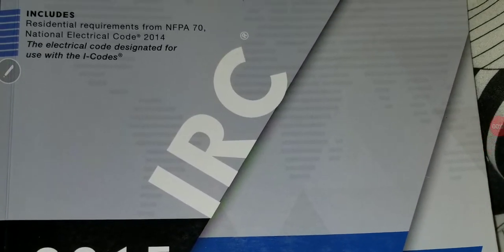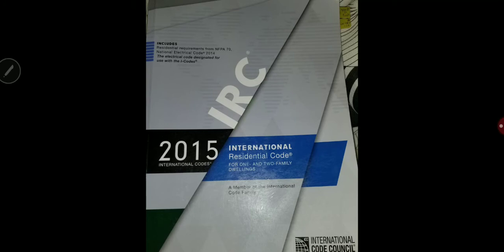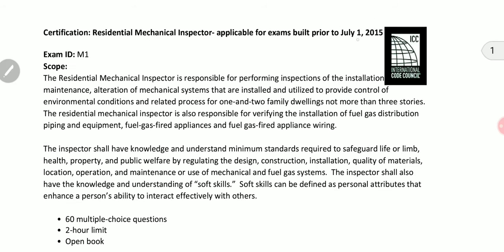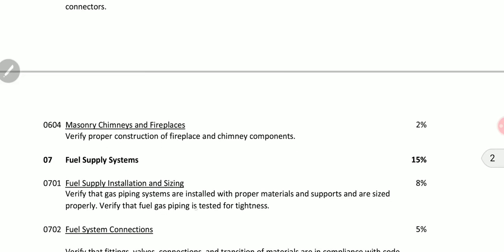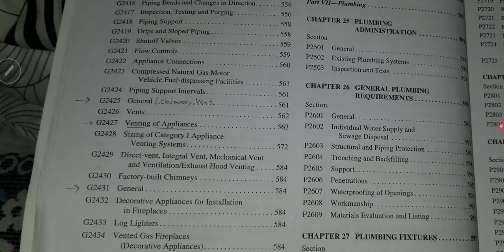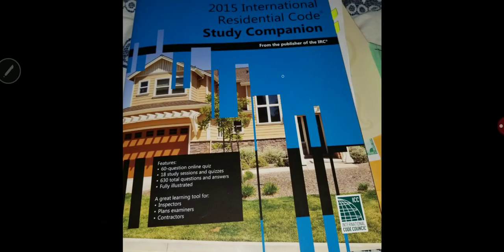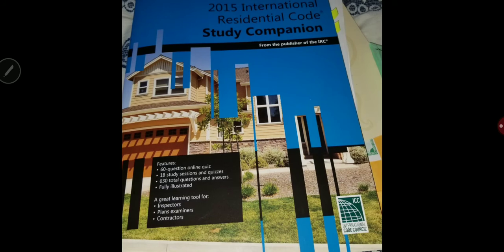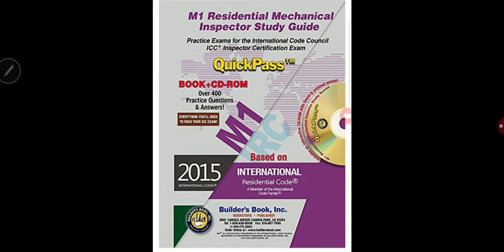ICC Mechanical Inspector Certification Exam